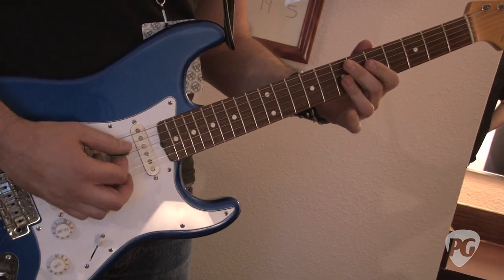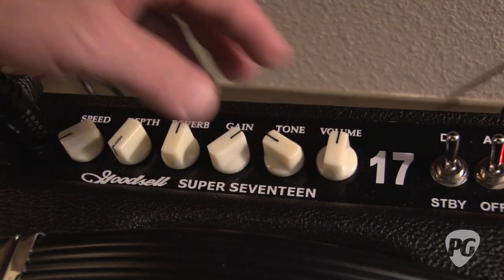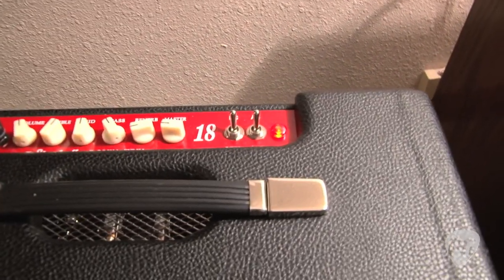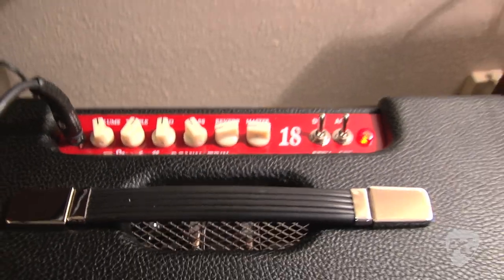LA Amp Show '11 - Goodsell Amplifiers Black Series Super 17 & Dominatrix 18 Demoed by Phil X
PG's Charles Saufley is On Location in Van Nuys, CA, for the 2011 LA Amp Show where he visits the Goodsell Amplifiers room. In this segment, guitarist Phil X demos Goodsell's Black Series Super 17 and Dominatrix 18 models.

For more LA Amp Show 2011 video demos or to watch one of Premier Guitar's 1400 other videos online, be sure